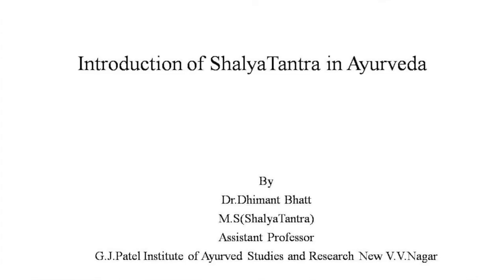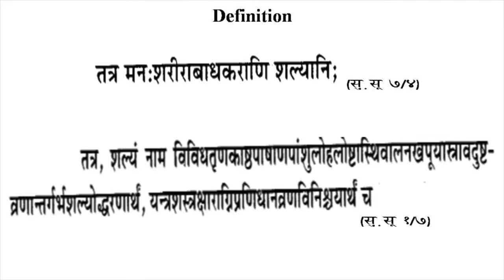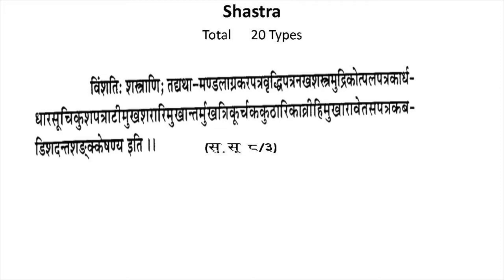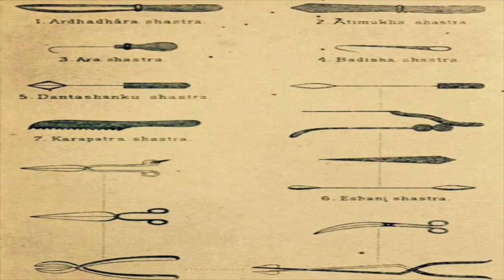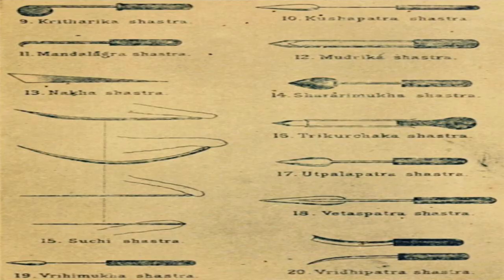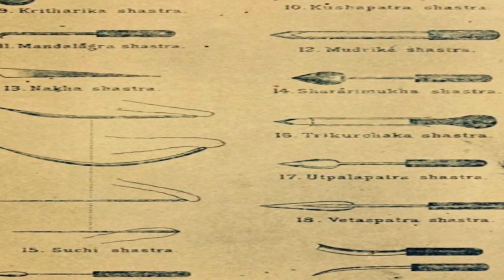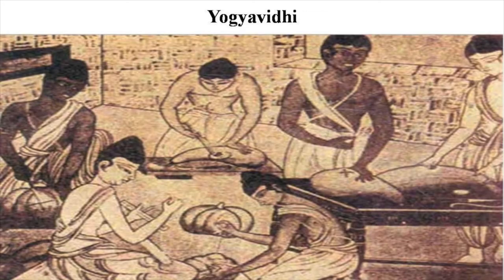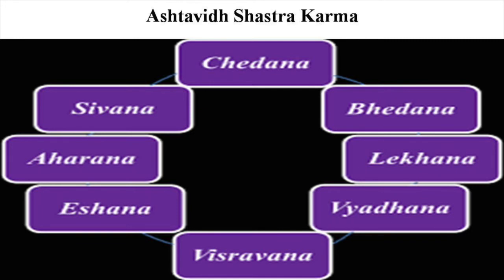Introduction to Shalya Tantra (Surgery in Ayurveda)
Youth of Ayurveda presents Introduction to Shalya Tantra-Surgery in Ayurveda- By Dr. Dhimant Bhatt M.S. (Shalya Tantra)